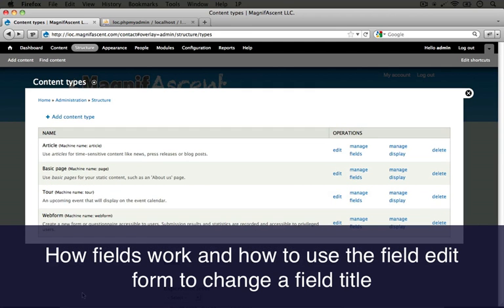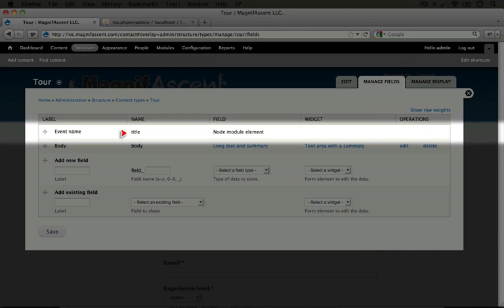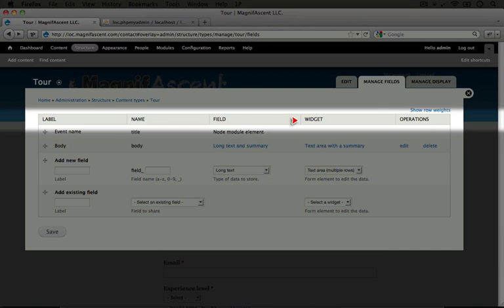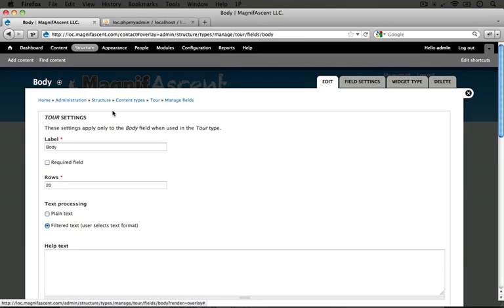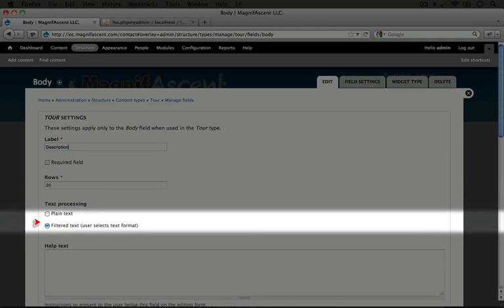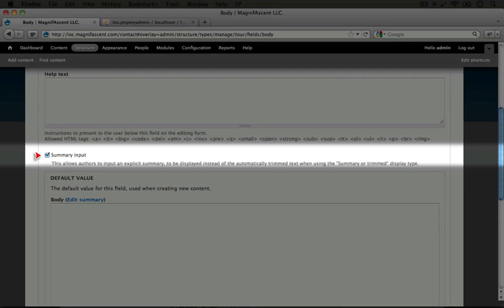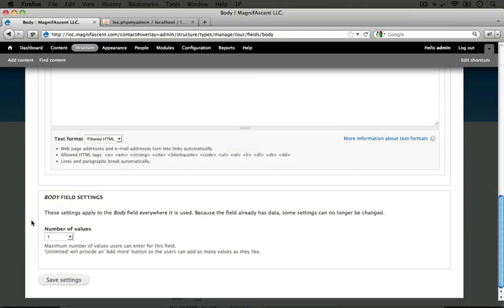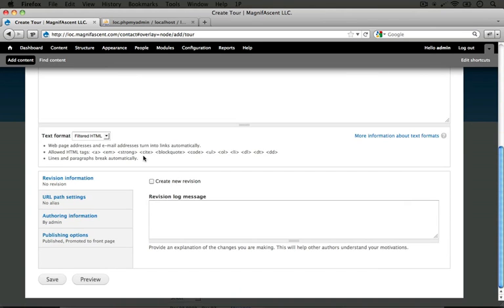How fields work and how to use the fiels edit form to change a field title